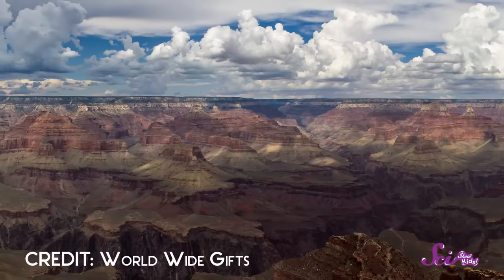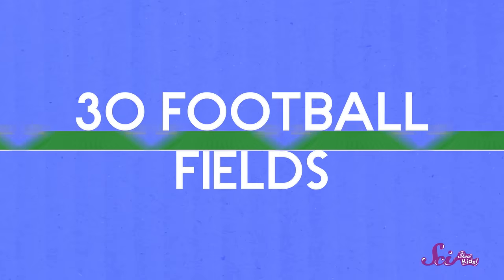The Grand Canyon!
Nature creates some pretty amazing things, and one of the largest of these is The Grand Canyon!